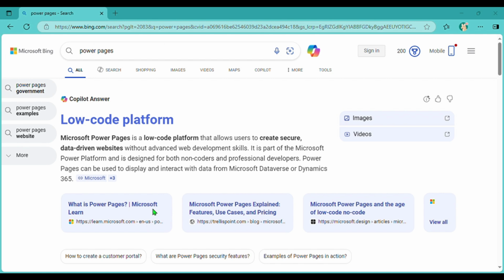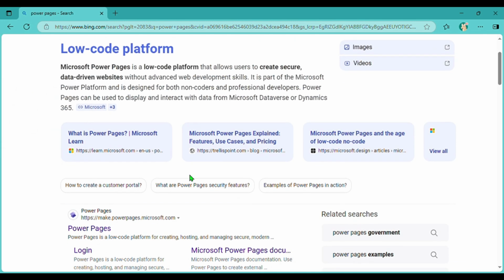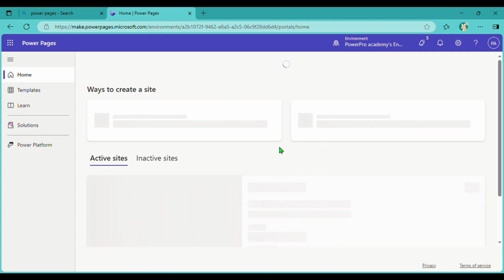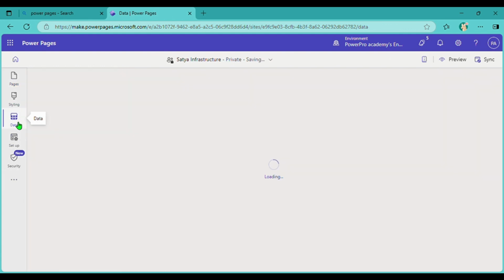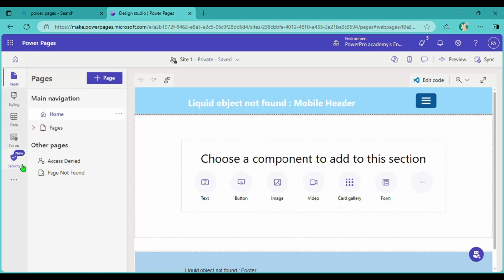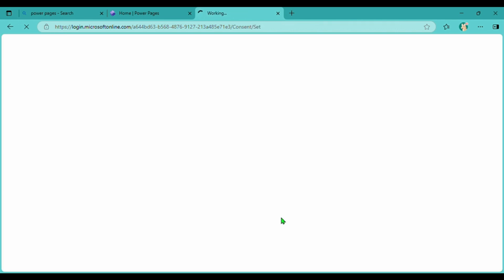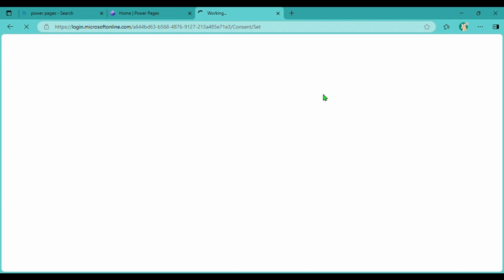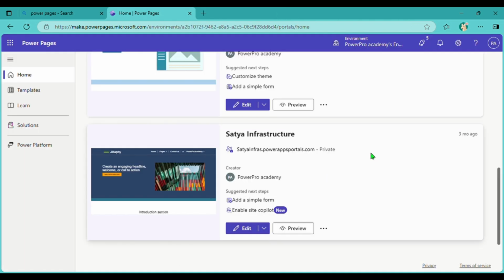Power Pages Explained | Complete Guide for PL-900 Microsoft Power Platform Certification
Welcome to Power Pro Academy!
In this video, we break down Power Pages — one of the core tools of the Microsoft Power Platform — as per the PL-900 Certification syllabus. Learn how Power Pages allows you to build secure, low-code external websites using Dataverse, integrate with Power Automate, Power BI, and more.

Whether you're a beginner or preparing for the PL-900 Power Platform Fundamentals certification, this is your complete guide to understanding Power Pages:
✅ What Power Pages is
✅ Use cases and real-world examples
✅ Design Studio, templates, security, authentication
✅ Power Pages vs. Power Apps
✅ Exam tips for PL-900